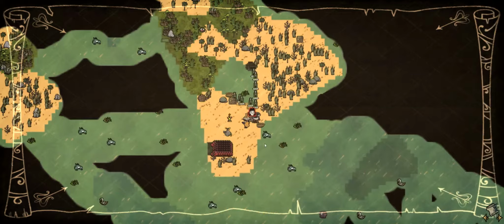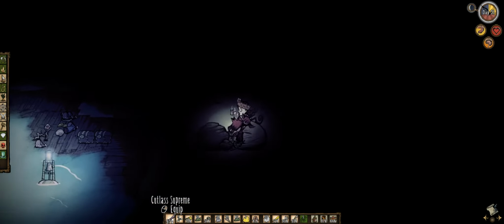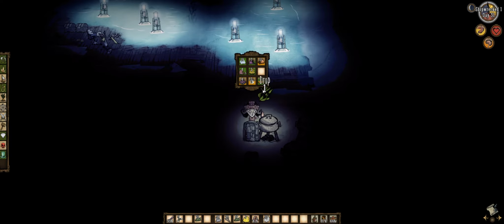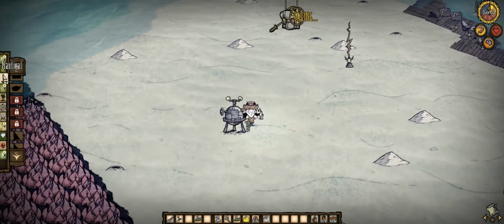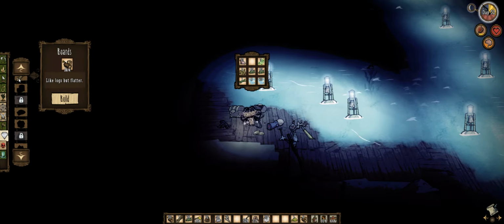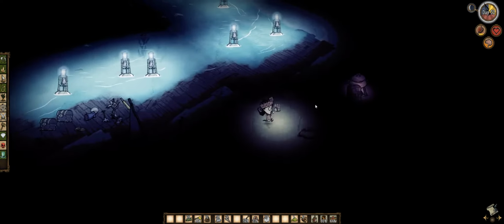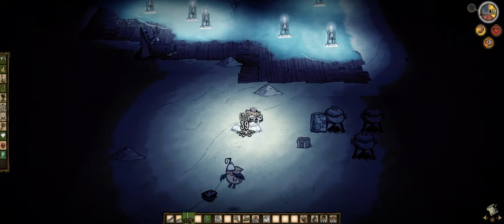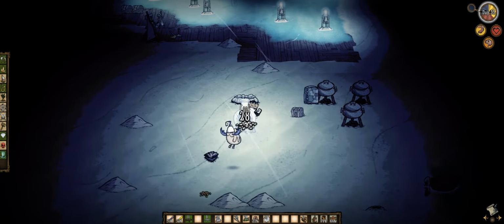Let's Play Don't Starve: Willow 100 Day Challenge ep. 11